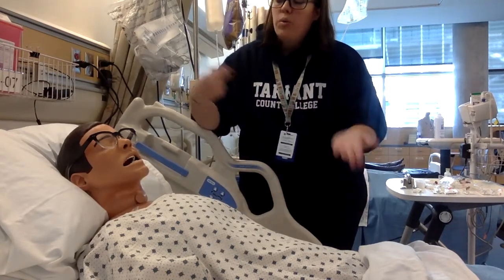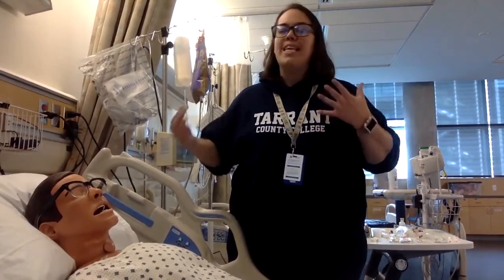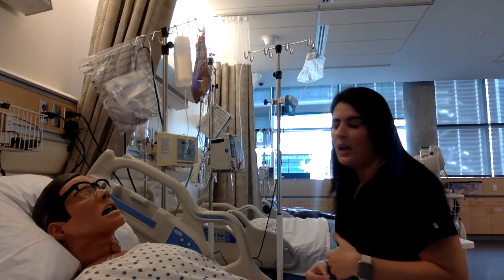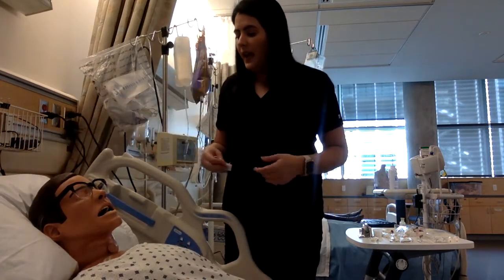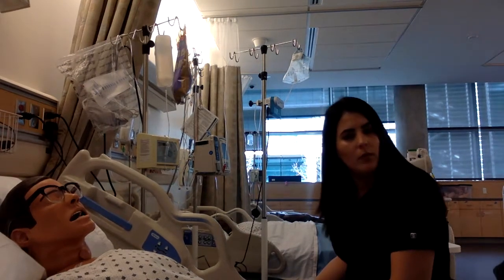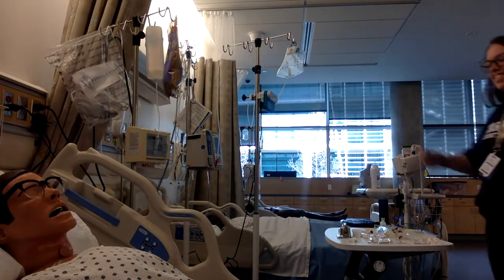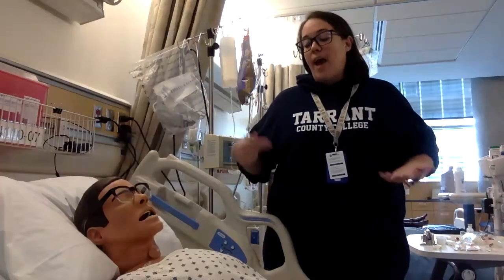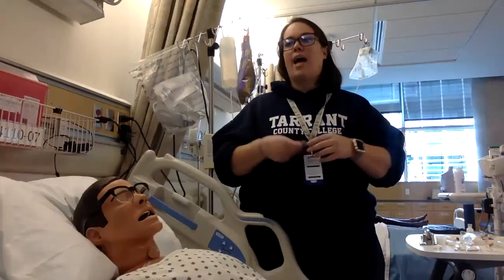Basic Principles of Nursing Assessment: HEENT Focused Assessment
This is a BASIC video just trying to show you some of the principles behind a focused head, ears, eye, nose, and mouth assessment.  It is meant to be more laid-back and relaxed versus focused on detailed step-by-step instructions.

Always check with your instructor and see what their expectations may be for this skill.

Do not mind any mannequins that may or may not be dressed and we sincerely apologize for any undressed mannequins in these videos.  No mannequins were injured or harmed in the creation of these videos.